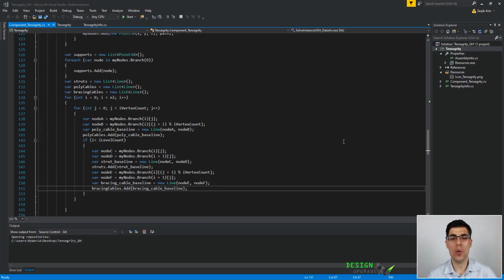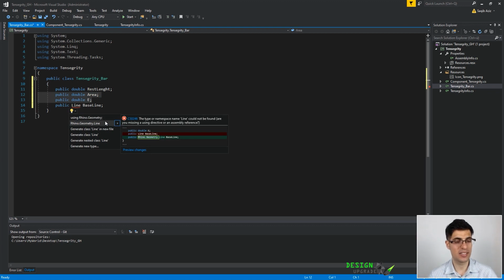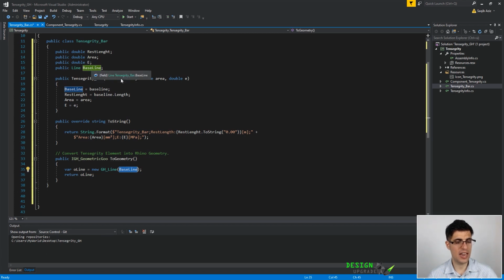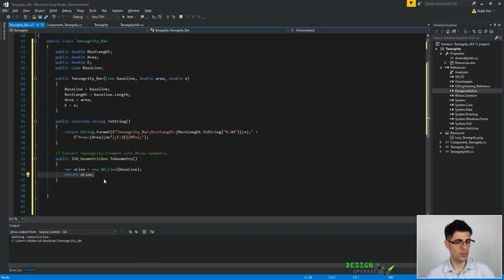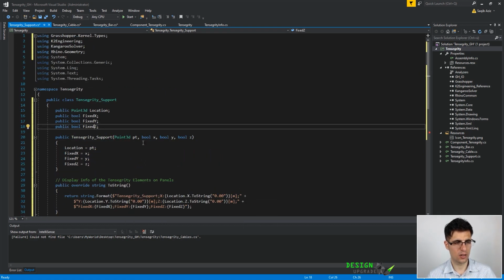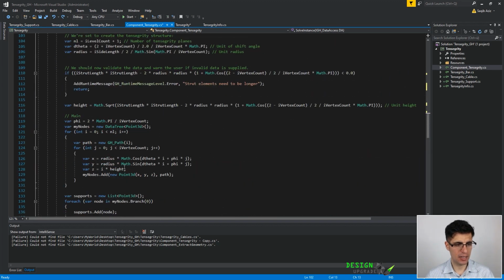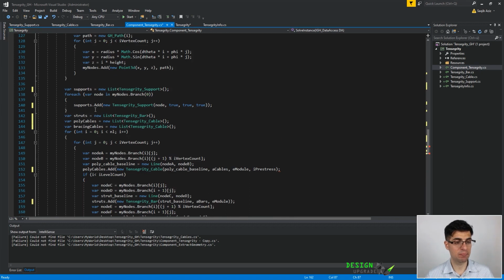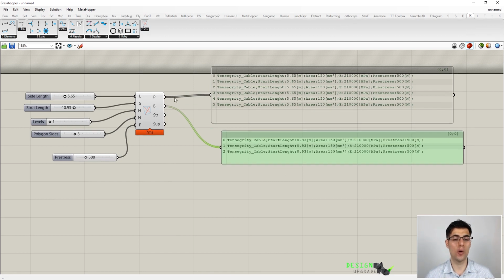C# Scripting in Grasshopper - Tensegrity plugin 6/7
We will develop a C# plug-in for Grasshopper. It generates tensegrity structures and it references the Rhinocommon API and the Kangaroo plugin.